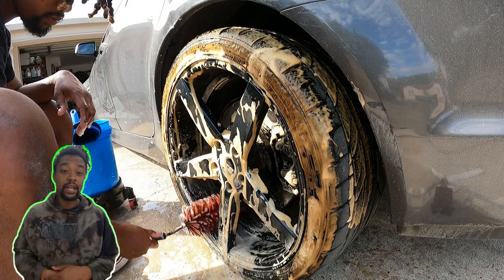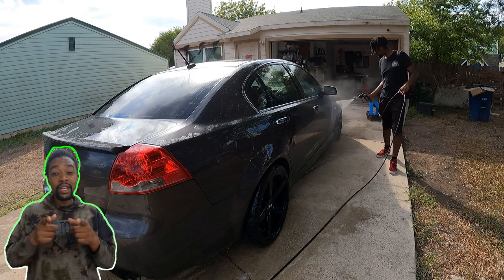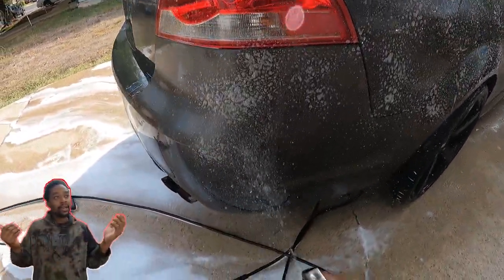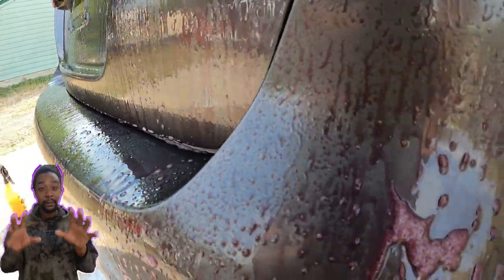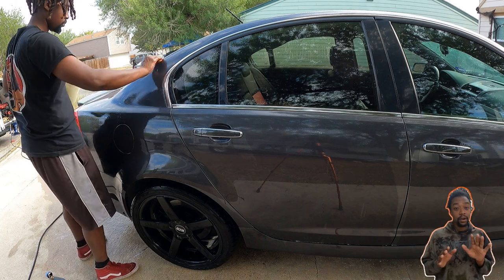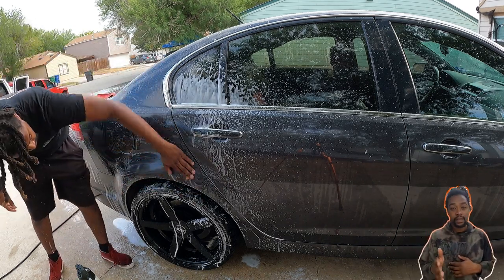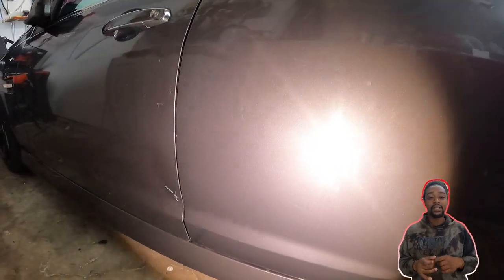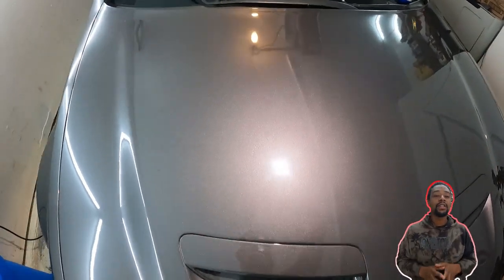Prepping another G8 GT for a paint correction and 1 year coating | paint was rough !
-Gas can fuel pump

-vacmaster 3n1

-50ft vacuum hose

-Ik sprayer (foam)

Wheel brushes

Interdental toothpick